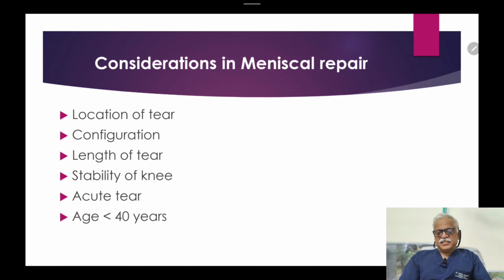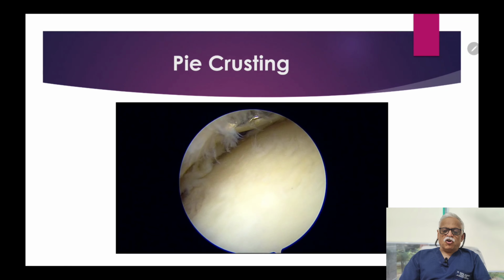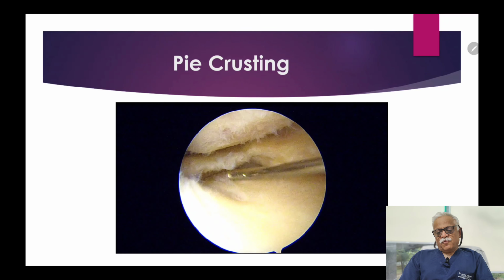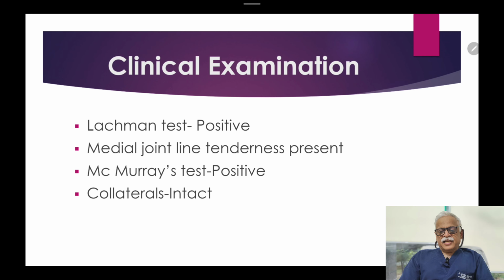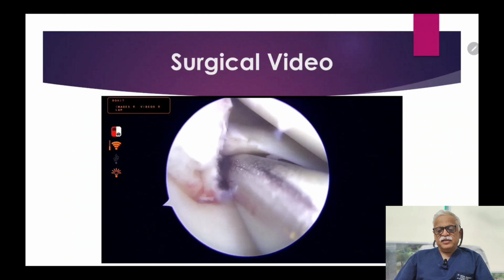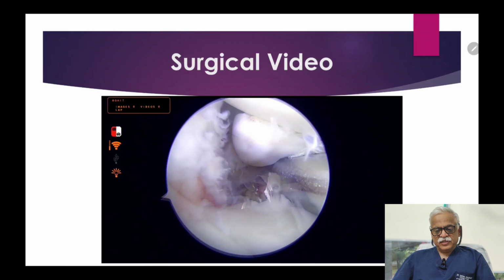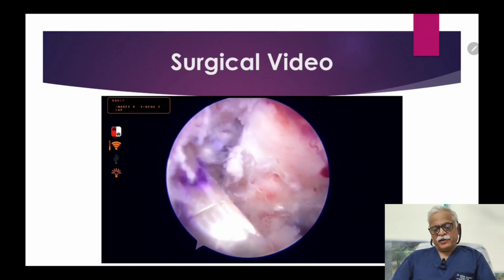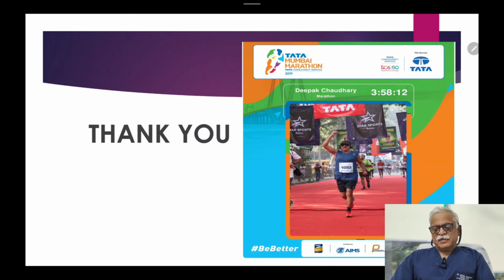31 December 2023